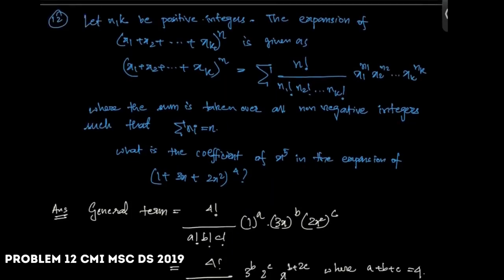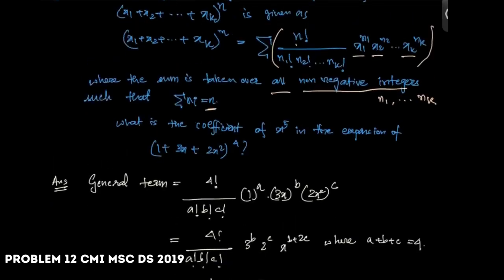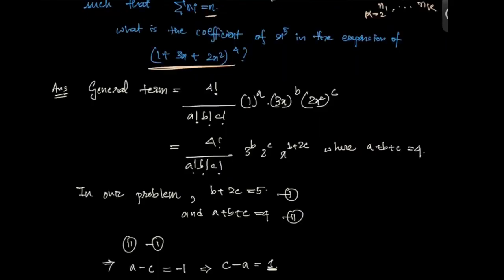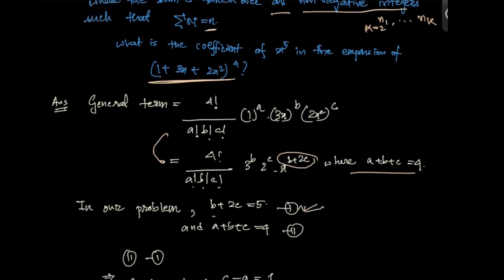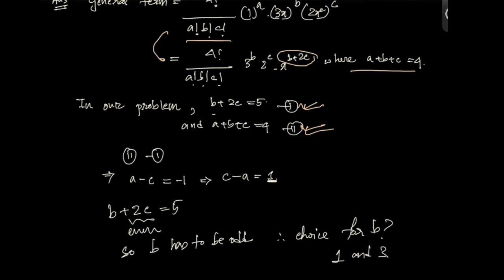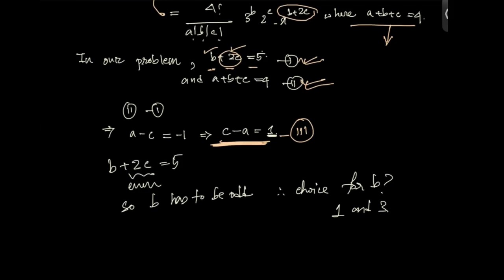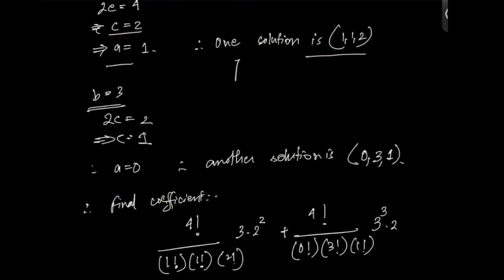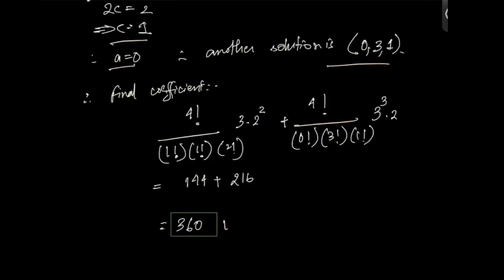CMI MS DS 2019 | Problem 12 | Discrete Math | Cheenta